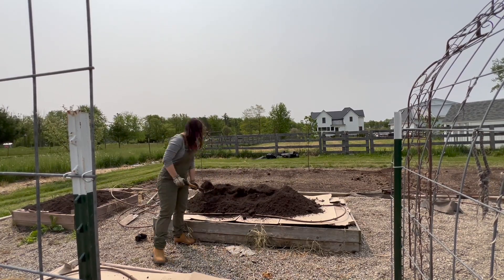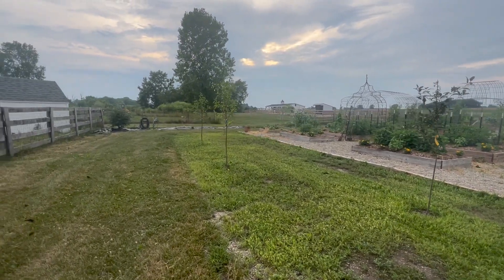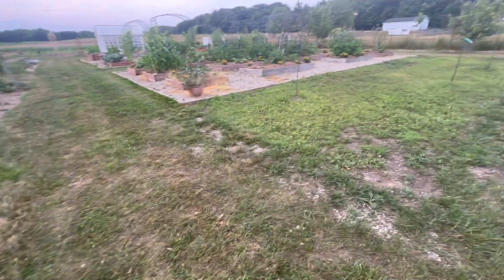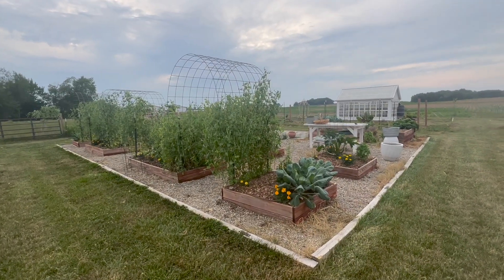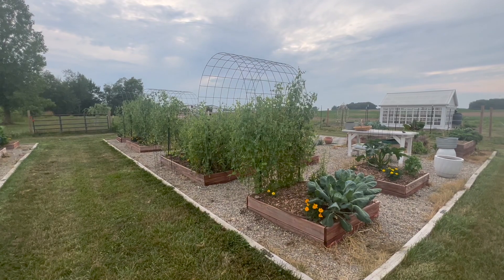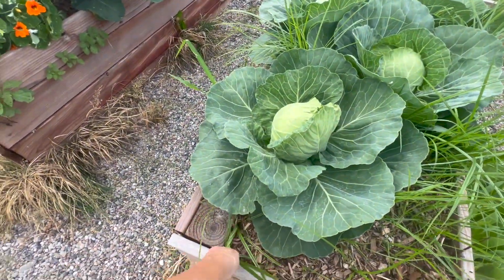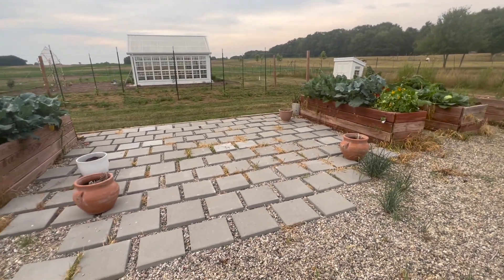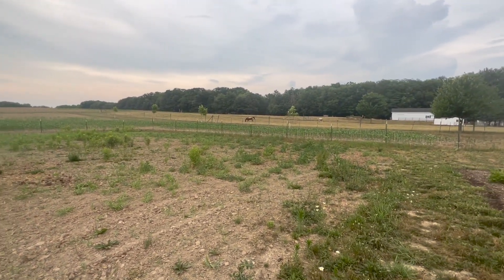Farmhouse Vegetable Garden Tour 2023 & Building Garden Soil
Welcome to our 2023 Garden Tour and a look at how we build our garden soil! Lots of ups and downs in the garden this season but overall, I think it will be a successful year!